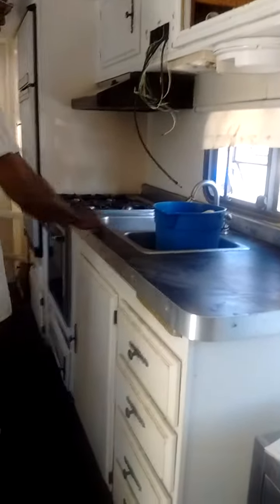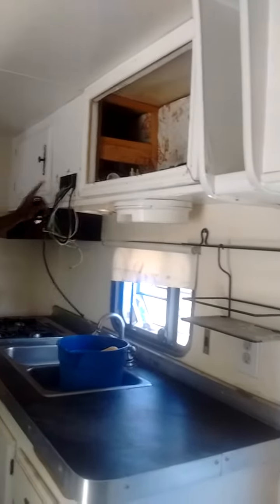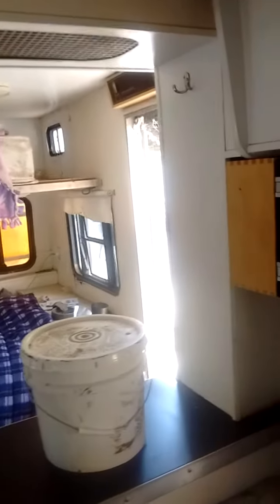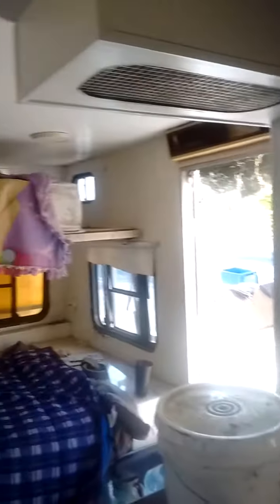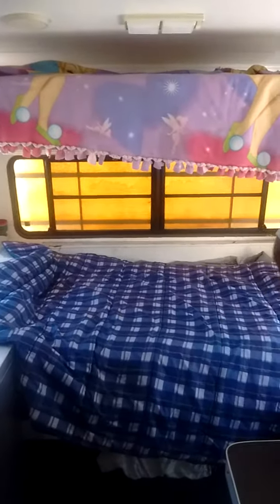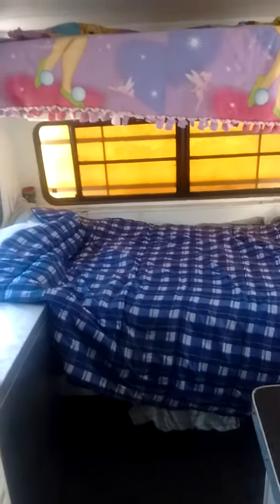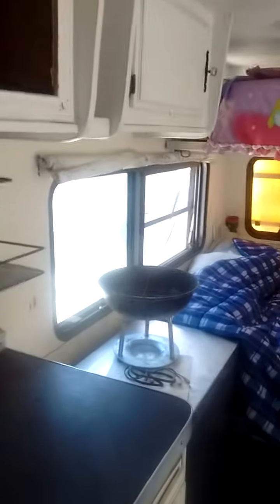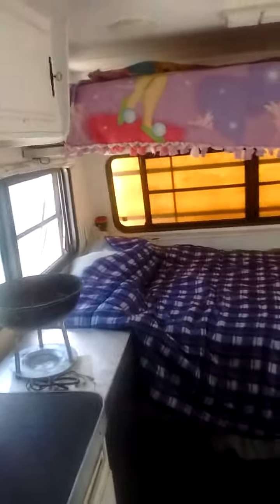Black people living in a rv full Time